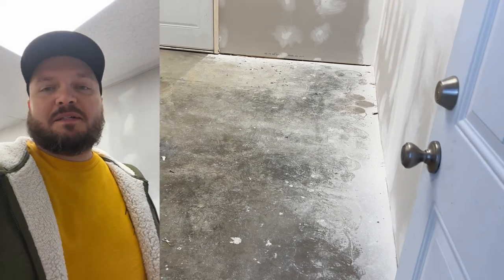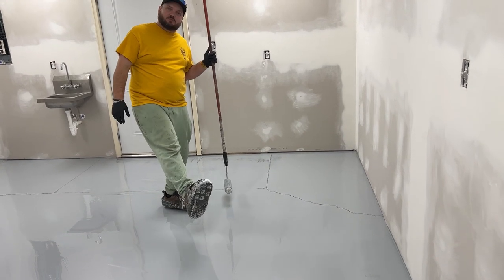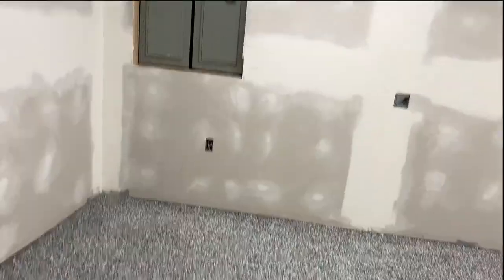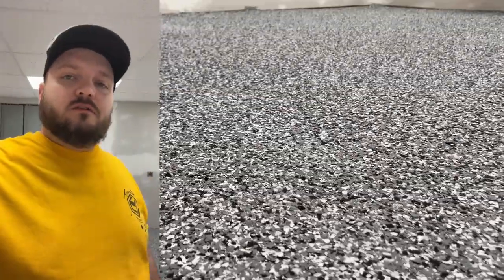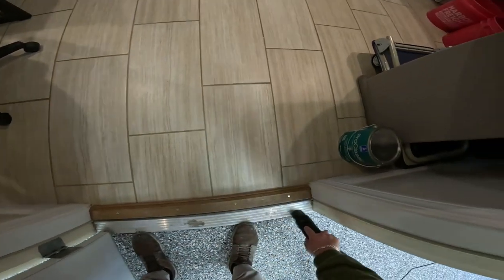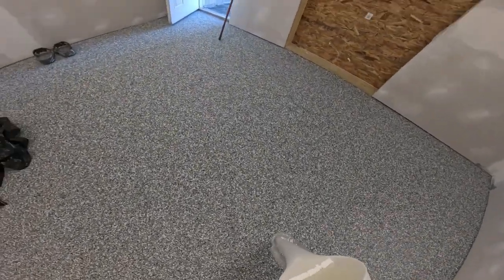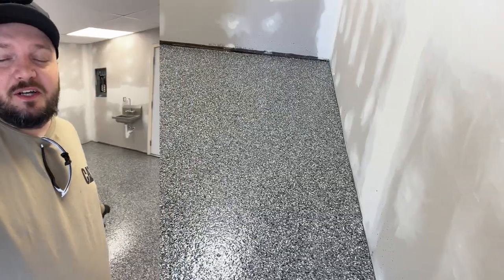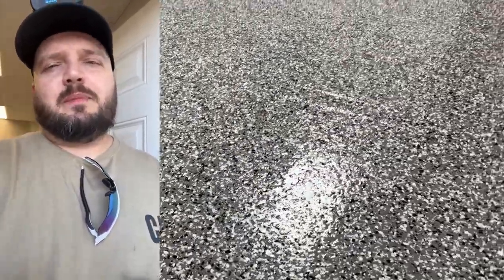Awesome Flake Floor For Kona Ice In Richmond, KY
Witness the transformation of Kona Ice's headquarters in Richmond, KY, courtesy of Epoxy Floor Hero! Dive into the behind-the-scenes journey of revamping their floors into a resilient, stunning masterpiece.

In this captivating video, join us as we meticulously prepare the surface, applying a super thick epoxy floor coating sourced directly from Resinwerks, ensuring durability and a flawless finish. But that's just the beginning!

Watch in awe as we sprinkle and spread Wombat 1/4" flakes from Torginol, adding depth, character, and a unique touch to the floor. Our skilled team meticulously crafts each step, ensuring precision and perfection.

Finally, experience the grand finale as we apply a luxurious, thick topcoat, sealing in the beauty and ensuring long-lasting protection. The result? A breathtaking, durable floor that not only enhances the aesthetics but also elevates the functionality of the space.

Join us on this mesmerizing journey of craftsmanship, innovation, and dedication to excellence as Epoxy Floor Hero transforms Kona Ice's headquarters into a space that exudes professionalism and style. Don't miss this mesmerizing transformation - hit play and witness the magic unfold!